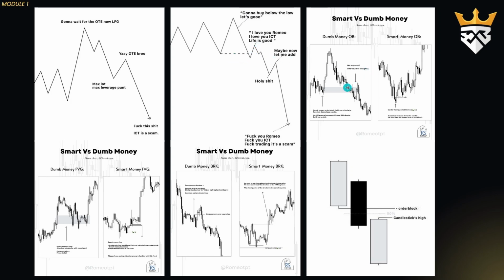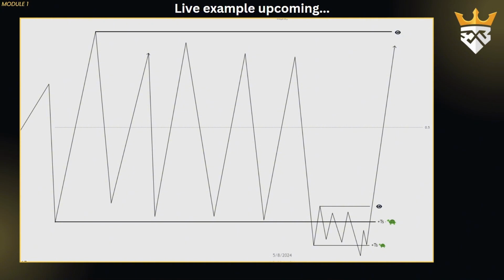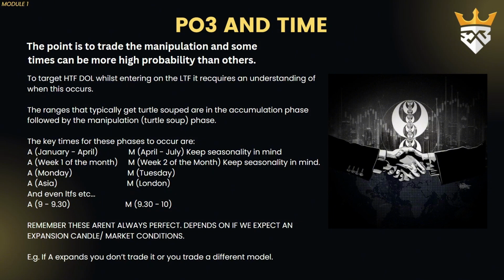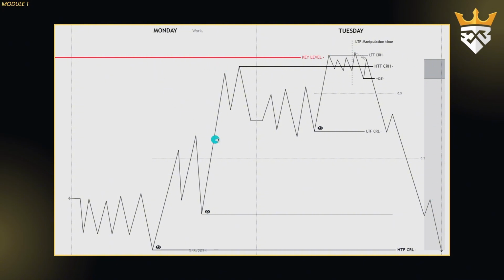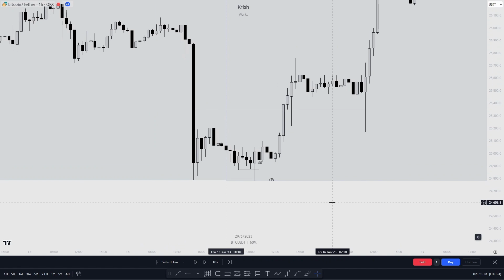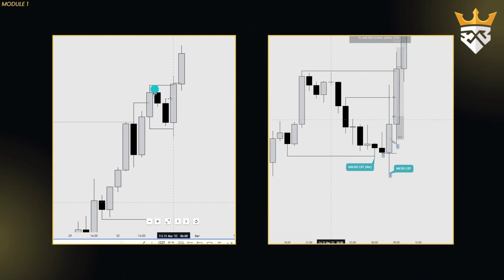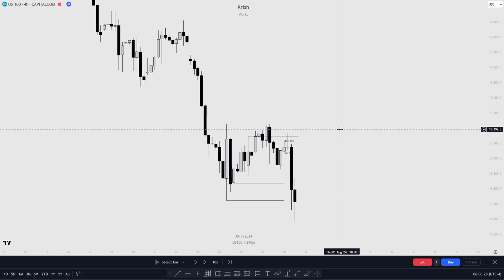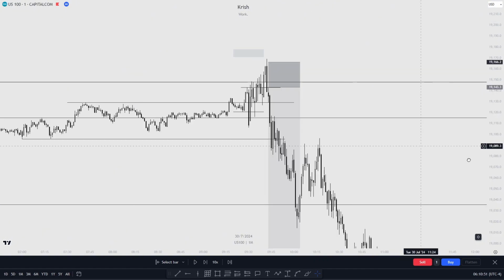Candle Range Theory (CRT) | Being Profitable is Easy | PT. 2 - ICT Concepts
Everything is free.
(Premium Discord)

0:00 - Intro
0:32 - Common ICT Traders Mistake
1:47 - Introduction - Deeper understanding to CRT
3:25 - What a high probability setup looks like.
4:52 - How to frame LTF Risk for HTF Reward
7:18 - PO3 and Time and Correct Times to use.
10:20 - What HTF - LTF turtle soup looks like (EXAMPLE)
12:38 - LIVE CHART EXAMPLE
16:05 - HTF CRT - LTF CRT Execution example
19:03 - Last Live example (CHART ANALYSIS)
26:10 - Outro
- 1 on 1s

- Free Live Executions with the active community :)

- All my private videos not on YT (FREE)